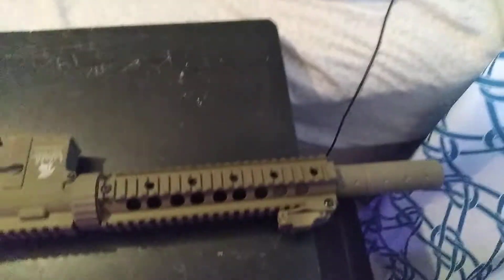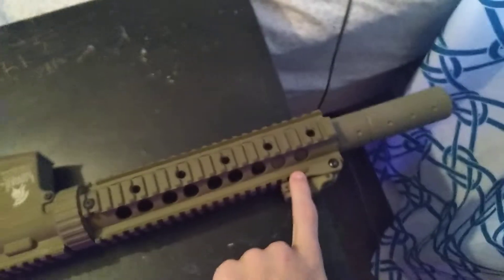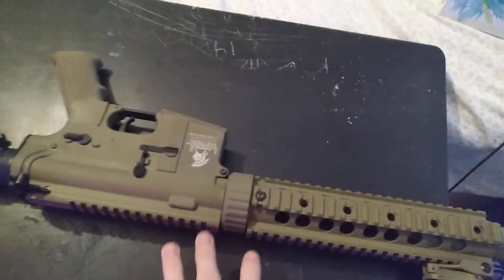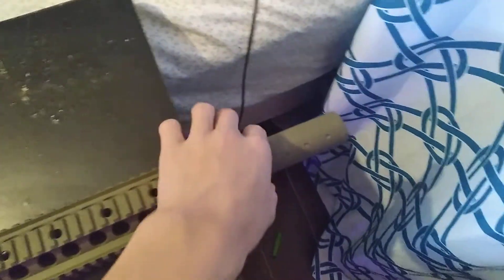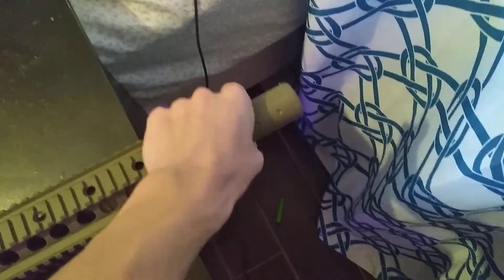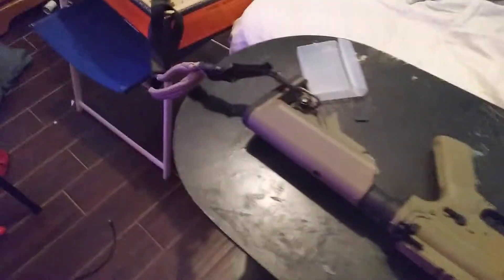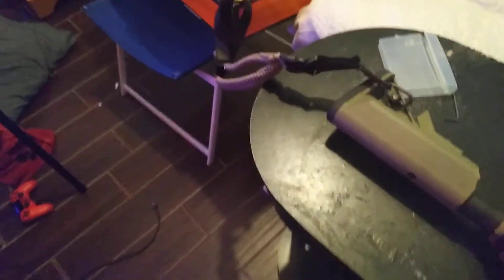April 2, 2022